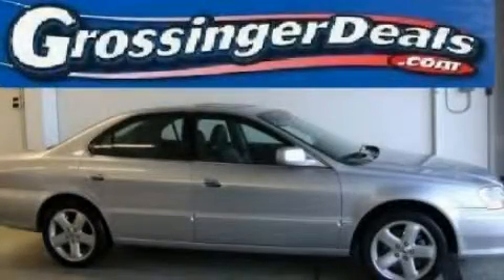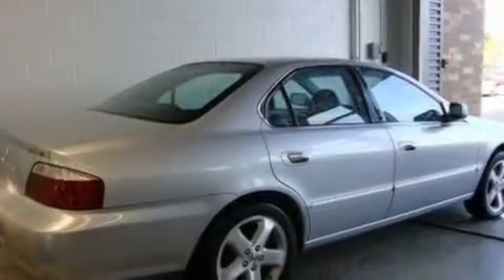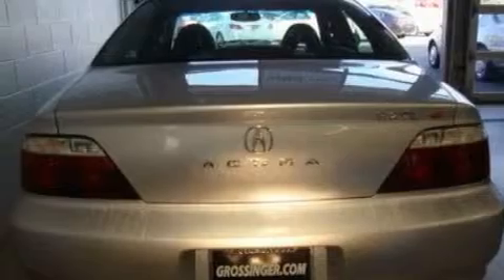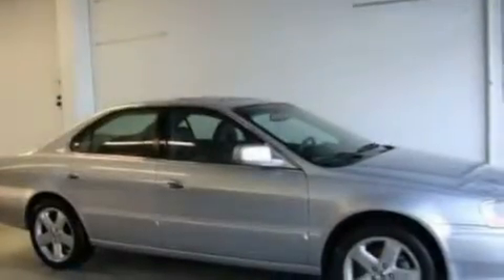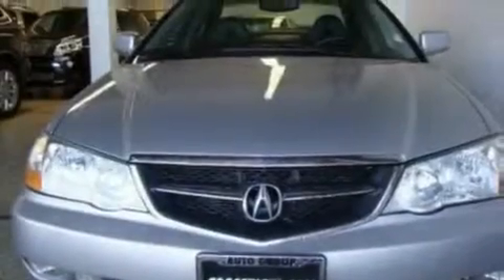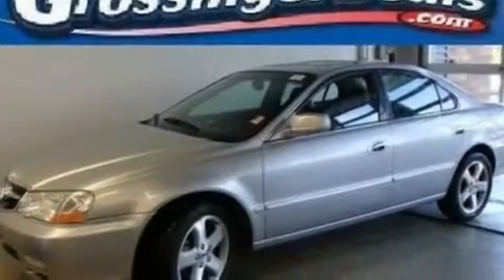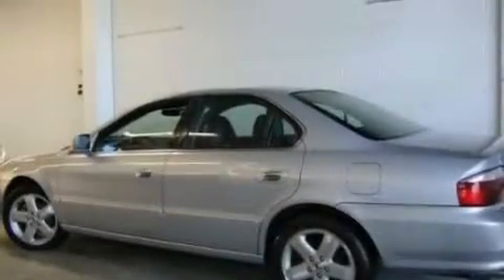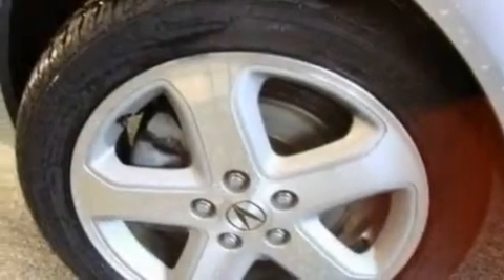2003 Acura TL Lincolnwood IL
Year: 2003
 Make: Acura
 Model: TL
 Engine: 3.2L V6
 Trans.: Automatic
 Exterior: Silver
 Miles: 84,083

 6900 N. McCormick Blvd